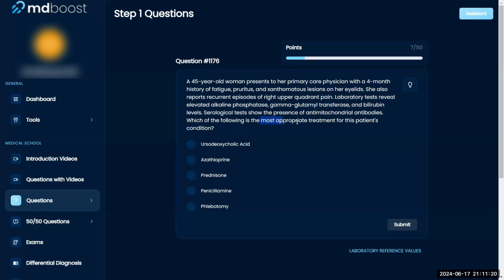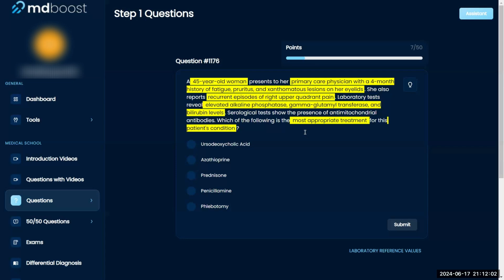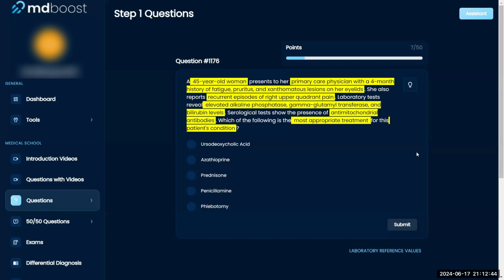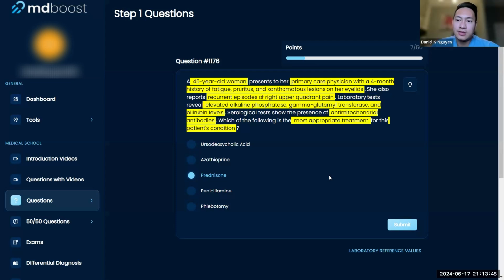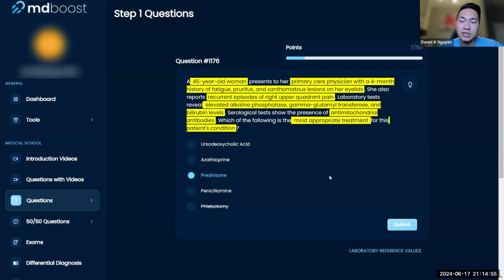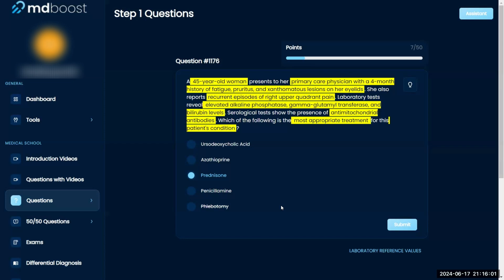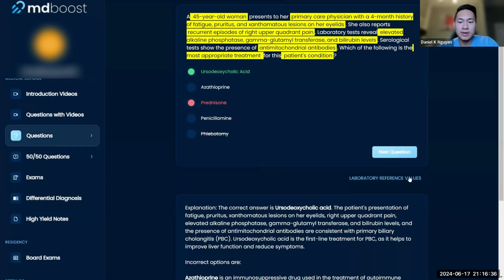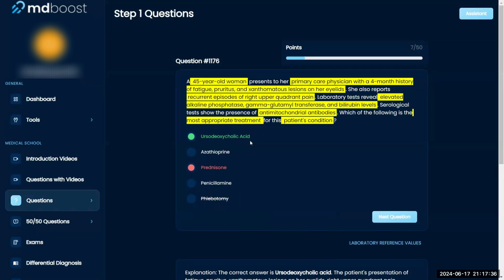USMLE Step 1: Gastrointestinal Question 1176 Walkthrough